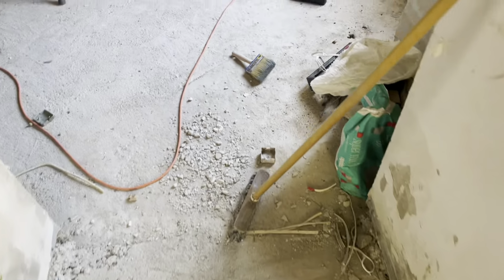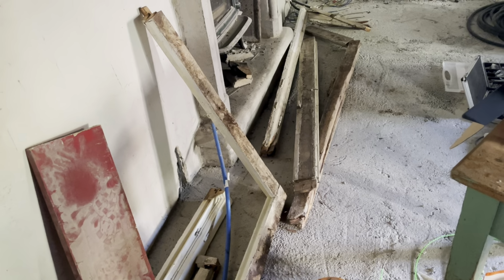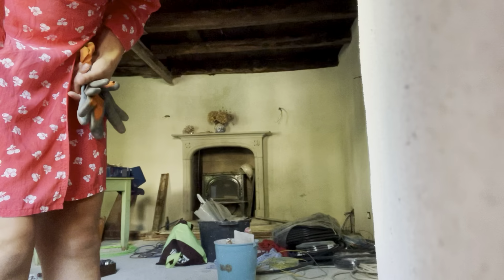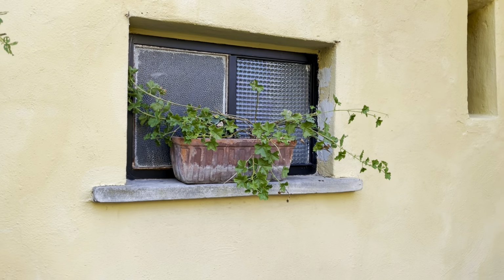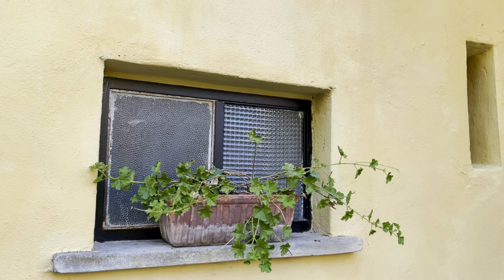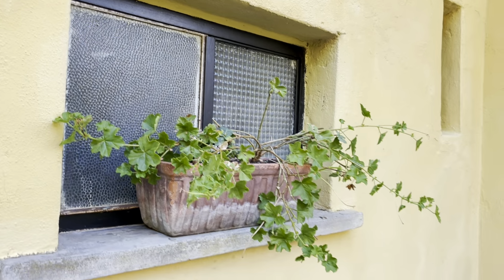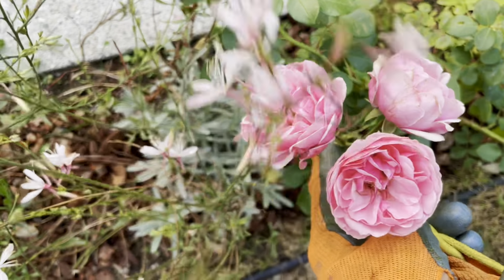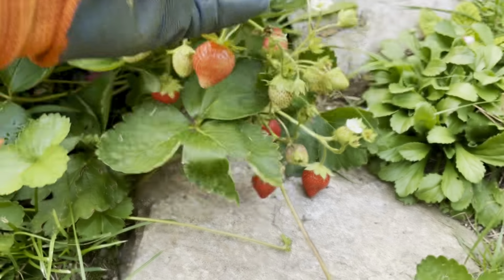We made it worst! One year of renovation…